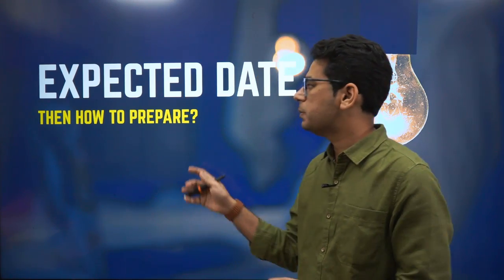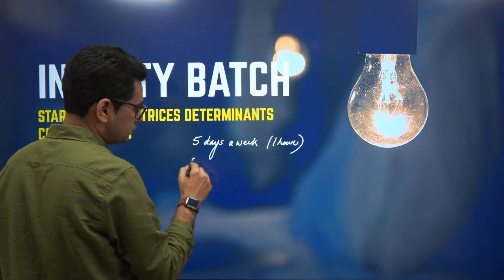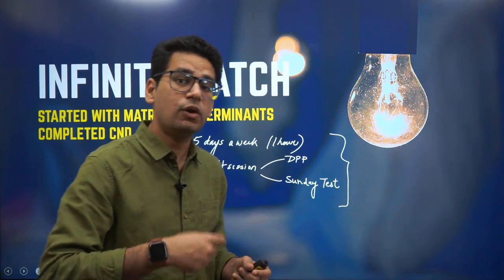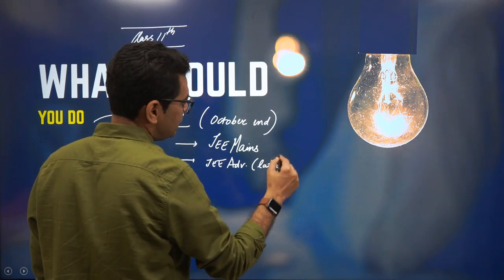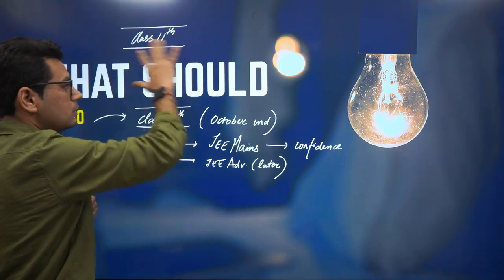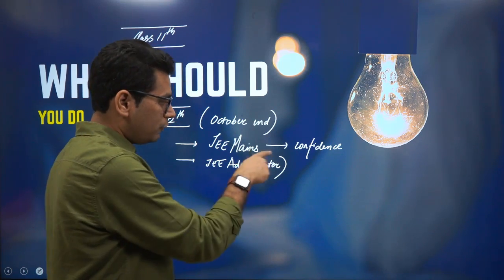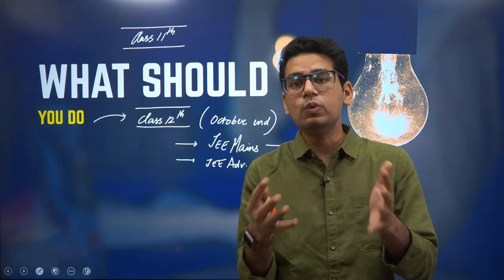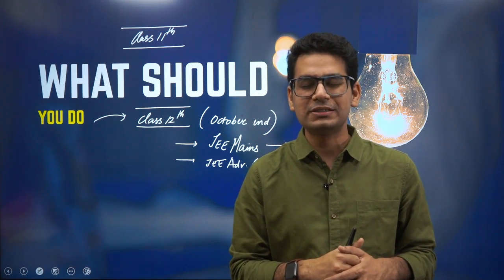IIT JEE 2021: Expected Date & Syllabus | How to Prepare for IIT JEE Main 2021 | Anup Sir | MathonGo